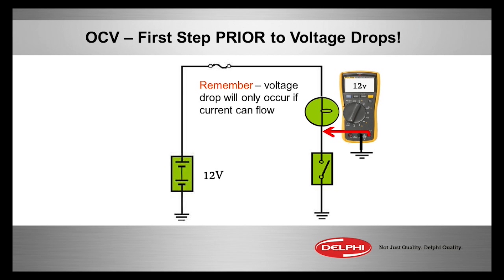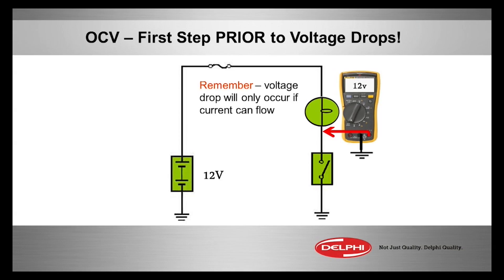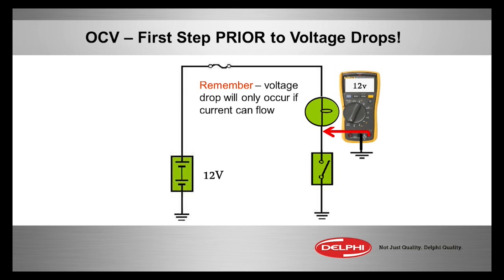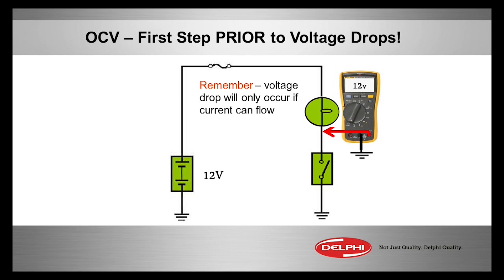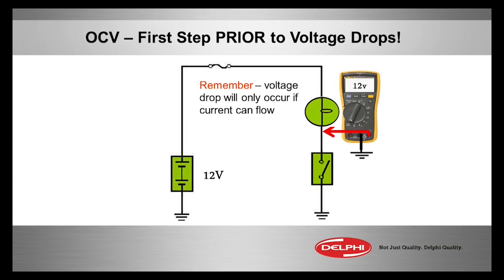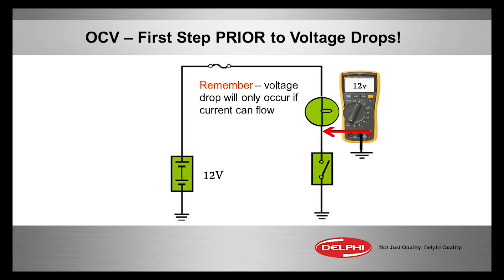Conducting an Open Circuit Voltage Test (Mastering Meters and Advanced Electrical Diagnostics)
Need guidance on conducting an open circuit voltage test? The Delphi Training Series breaks it down for you. To see the full webinar on Mastering Meters and Avanced Electrical Diagnostics,